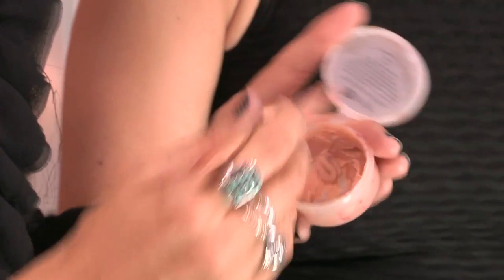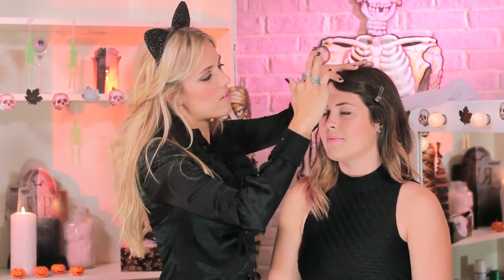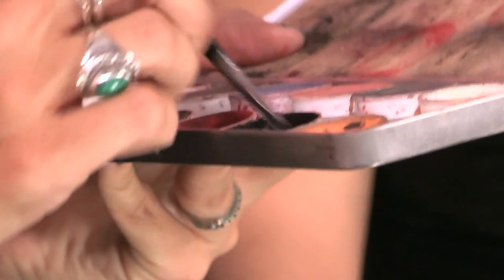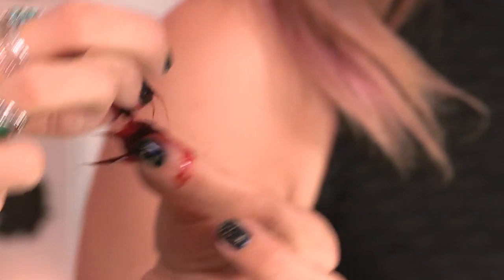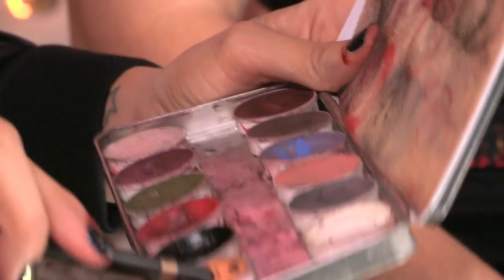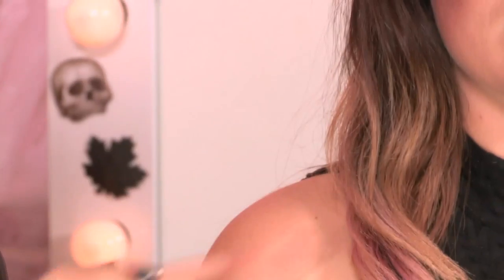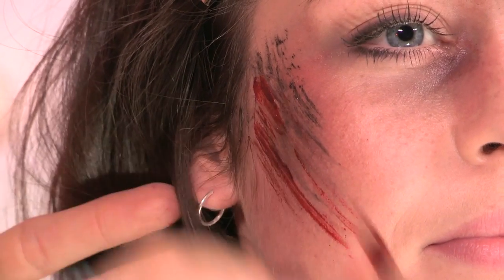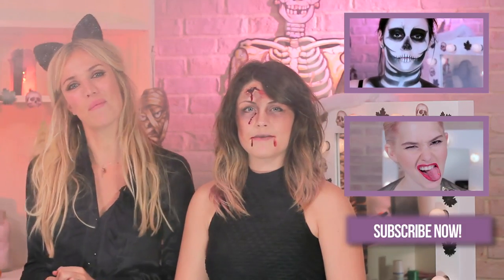Halloween Special - Zombie Makeup: Make Me Up S03E3/8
Still not sure what to go as for that Halloween party? In this episode of Make Me Up, celebrity makeup artist Lilly Keys shows you how to do great zombie makeup.

Products Used:

Ben Nye - Theatrical Nose and Scar Wax
Screenface - Sealer for Theatre, Film and TV
Screenface -- Black greasepaint
Screenface -- Red greasepaint
Congealed Blood
Screenface -- Brown greasepaint
Screenface -- Blue greasepaint
Screenface -- Yellow greasepaint